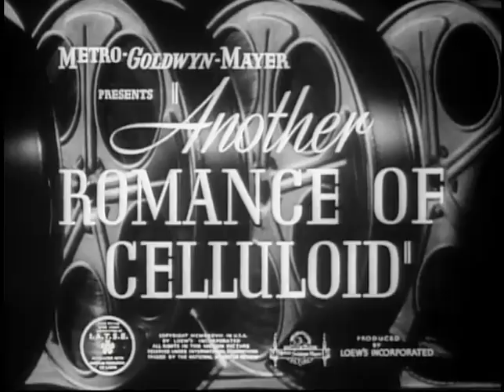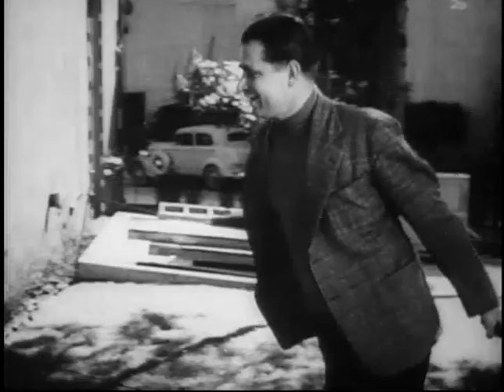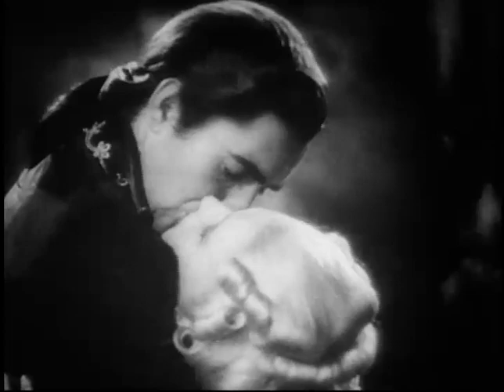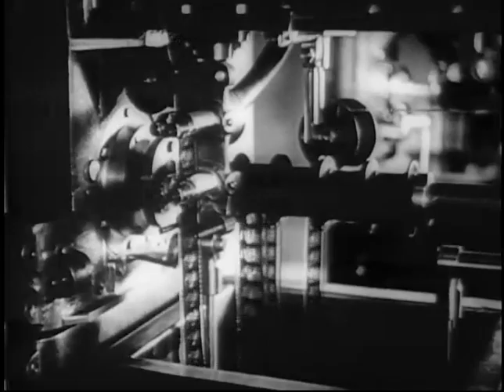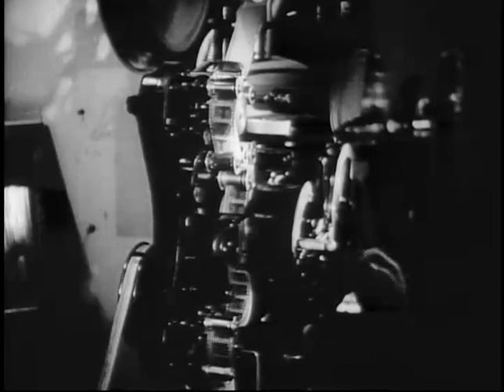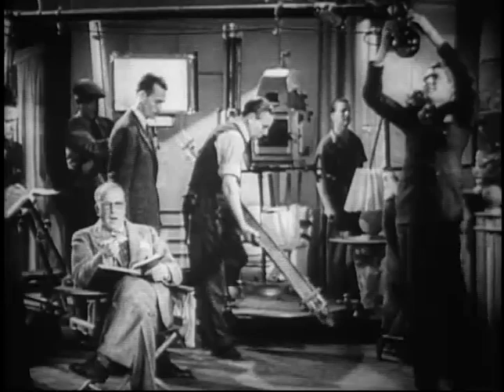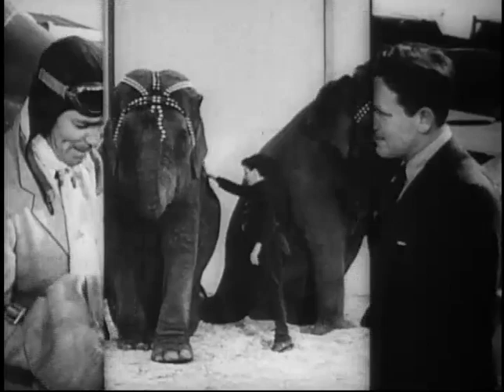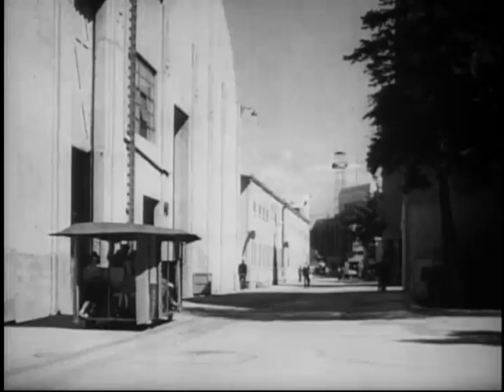Metro-Goldwyn-Meyer: Another Romance Of Celluloid (1938)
The film starts with a brief reprise of the previous film, before cutting to the Metro-Goldwyn-Mayer Studios in Culver City, California where assistant cameraman Bill Reilly picks up the film from the lab for Marie Antoinette (1938) which he passes on to cameraman William H. Daniels. Behind the scenes footage shows W.S. Van Dyke directing a scene between Norma Shearer and Robert Morley before the negative is taken to the lab to be developed, dried and polished by lab technician John M. Nickolaus. The test strips are then read and delivered to the print room for printing. A tram takes the viewer on a quick tour of the studio complete with behind the scenes footage of George B. Seitz directing Judge Hardy's Children (1938), Freddie Bartholomew training with elephants for the then unproduced Kim, Luise Rainer doing a costume test for The Toy Wife (1938), and candid footage of Clark Gable, Myrna Loy and Spencer Tracy. The film concludes with a montage from trailers for coming MGM pictures and footage of Louis B. Mayer, Frank Capra, Luise Rainer and Louise Tracy at the 10th Academy Awards banquet.

Starring: Freddie Bartholomew, Frank Capra, William H. Daniels, Clark Gable, Myrna Loy, Louis B. Meyer, Robert Morley, John M. Nickolaus, Luise Rainer, Bill Reilly, Norma Shearer, Spencer Tracy, Louise Treadwell, W.S. Van Dyke
Narrated by Frank Whitbeck